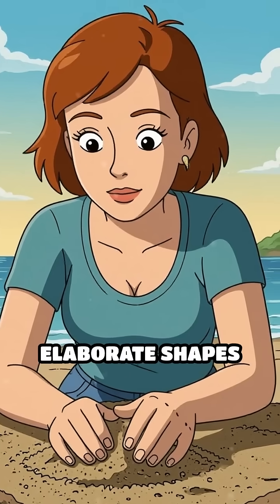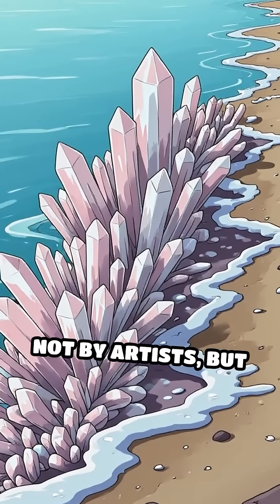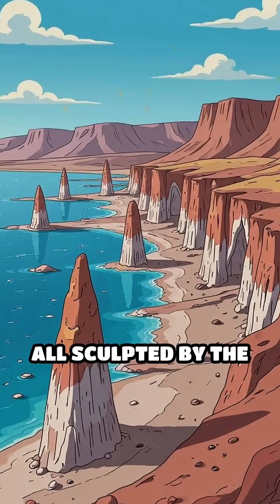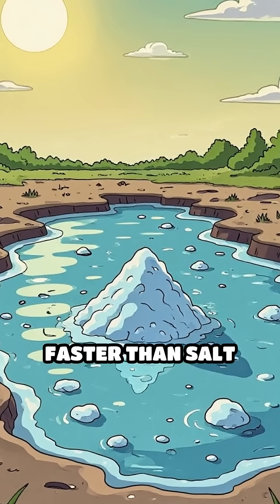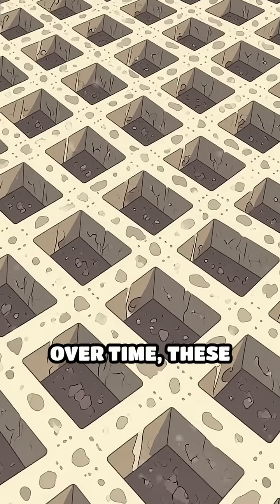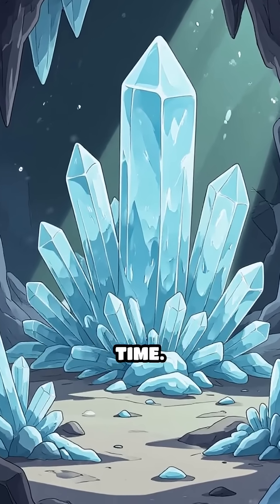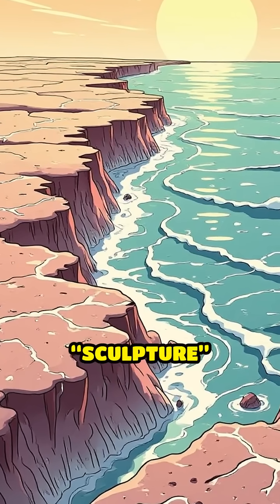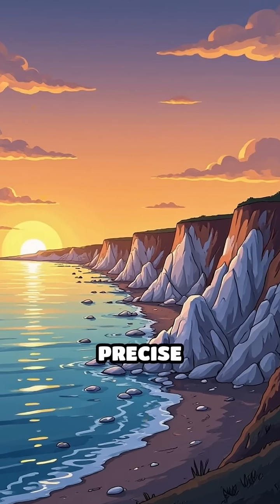Nature’s Secret Artists: Salt Crystal Magic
Think sculptures are only made by humans? Discover how salt crystals naturally craft stunning forms along shorelines!